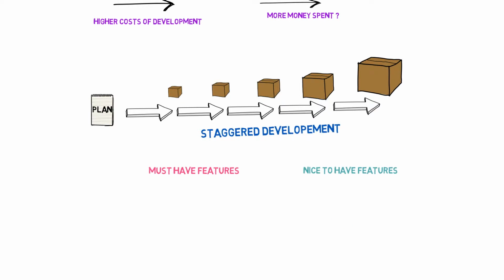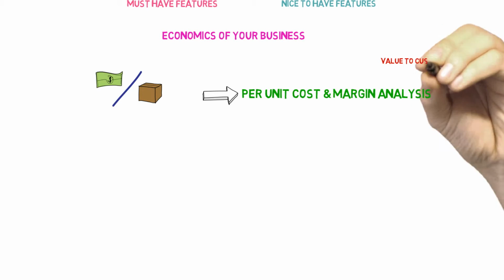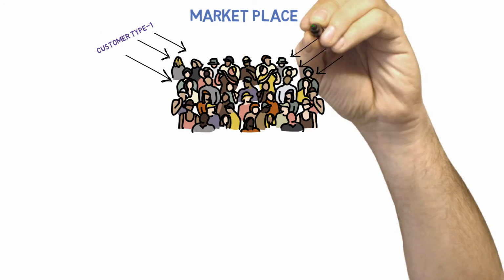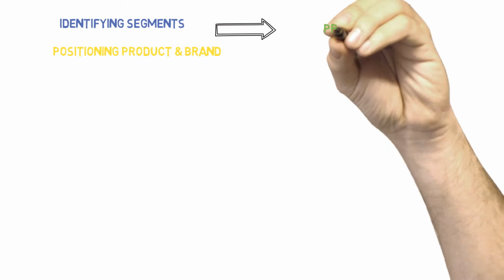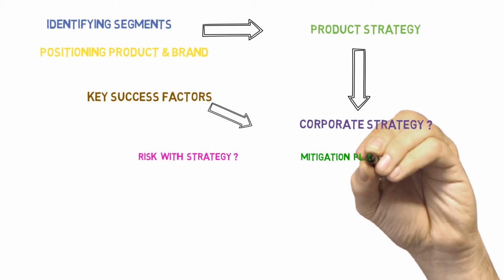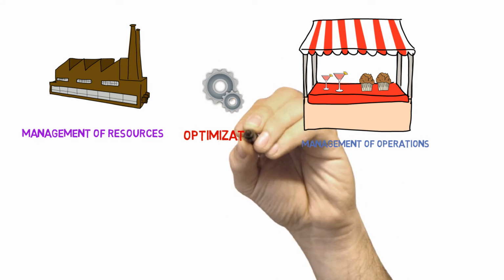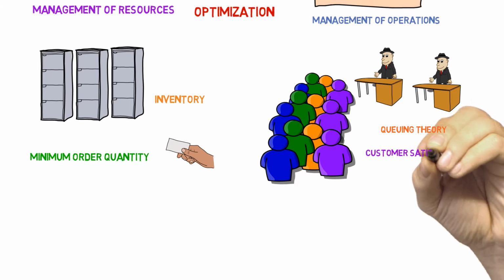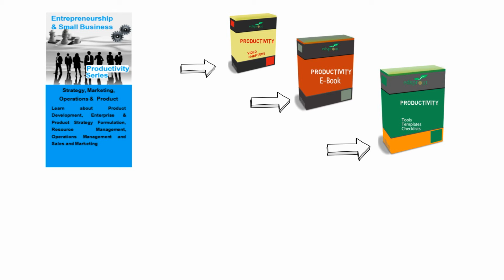edsprout Productivity Series : Productivity resources for a venture or business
From lean product development to sales & marketing, learn about eight essential topics to take a venture to productivity level.